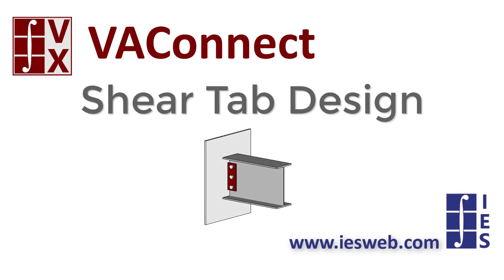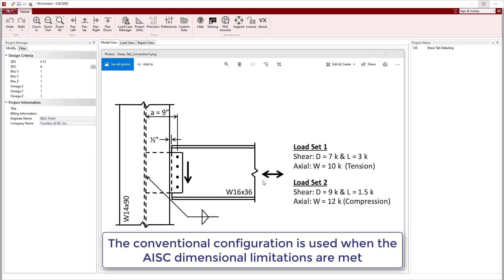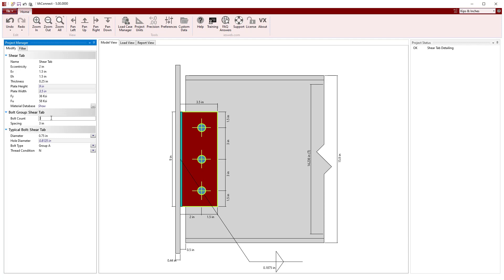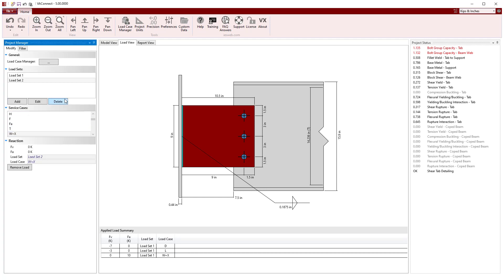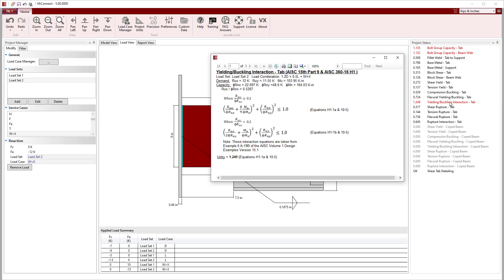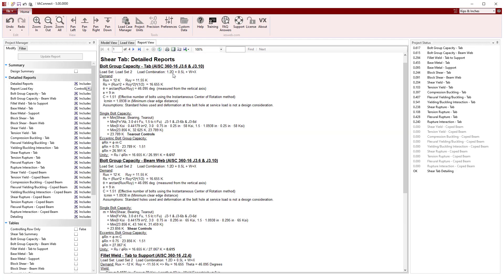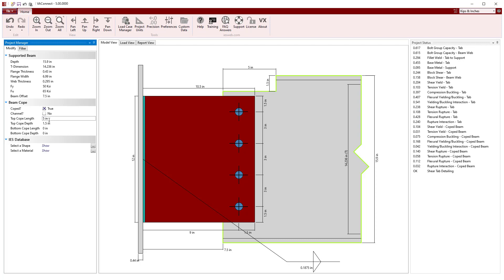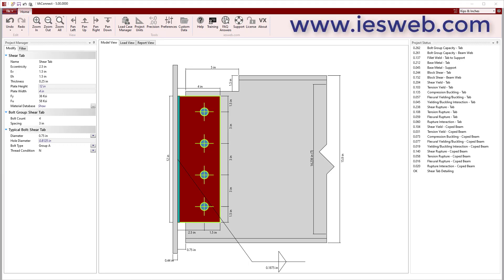VX: Shear Tab Design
Shear tab connections are designed in VAConnect using the conventional configuration when the dimensional limitations of Part 10 of the AISC Steel Construction Manual are satisfied. When these limitations are not met, the designed is performed using the extended configuration.  Shear tabs can be designed to resist both the eccentric shear force and axial load and VAConnect specifically designs the connection for the interaction of these loads. The beam in this connection can be coped at the top flange, the bottom flange, or both flanges and is designed according to the AISC coped beam provisions.